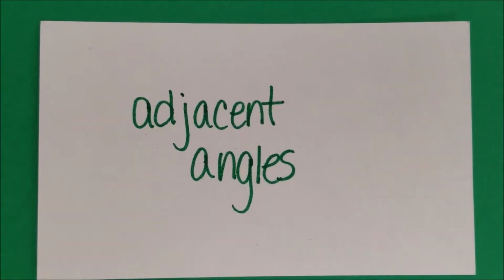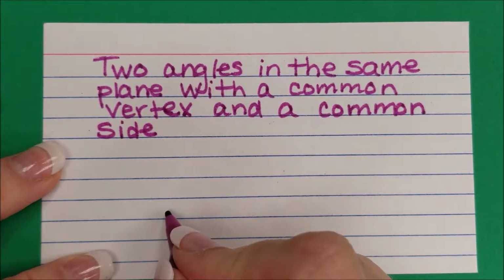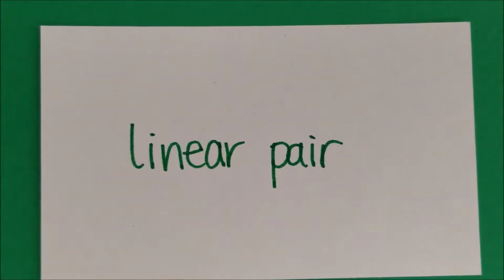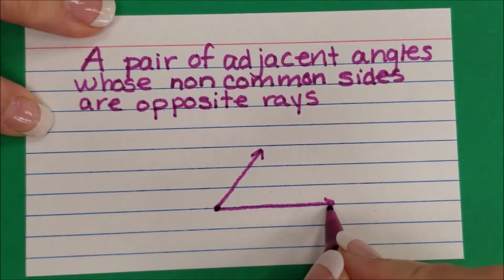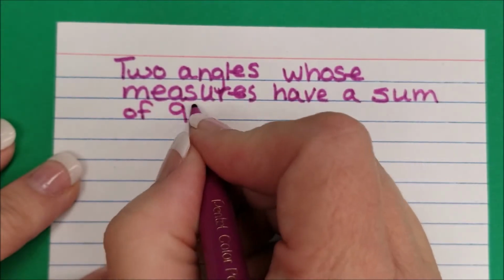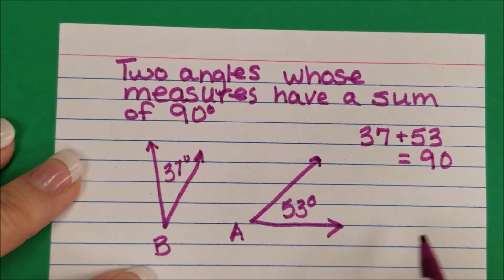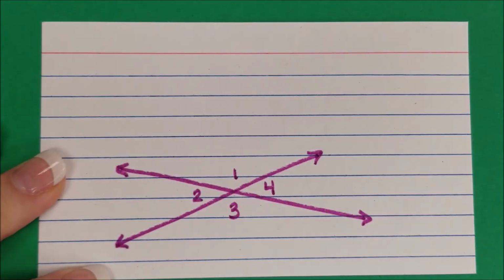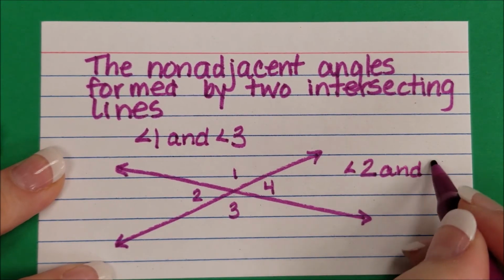GEO 1 4 Flashcards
Geometry 1.4 Vocabulary